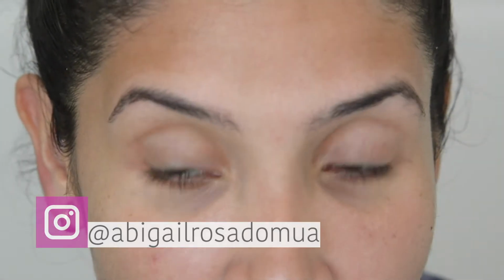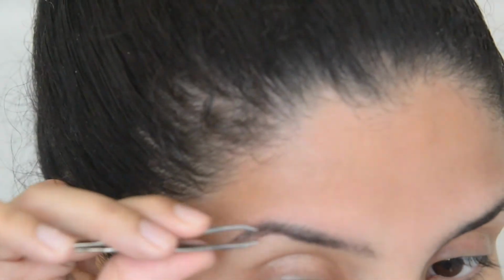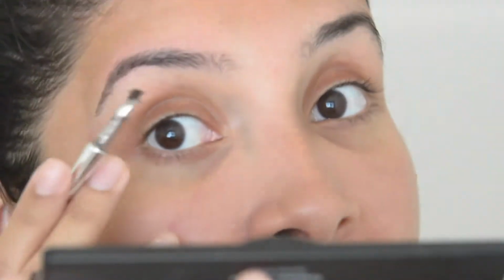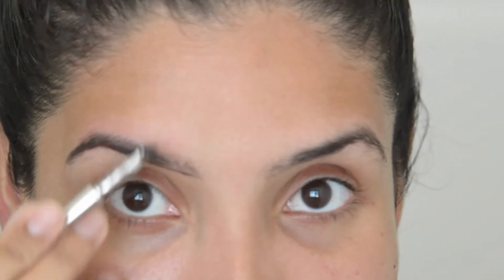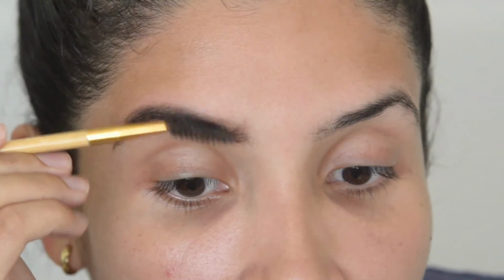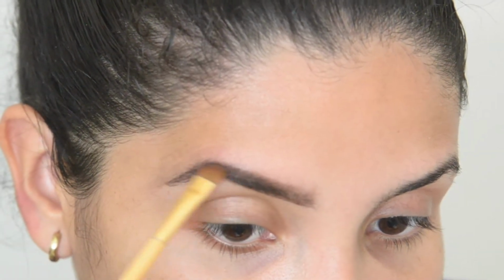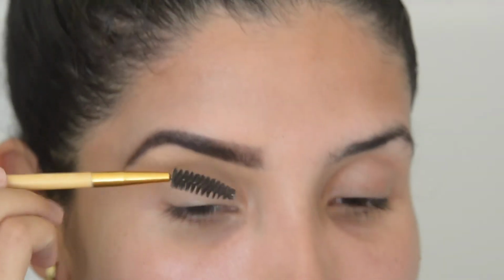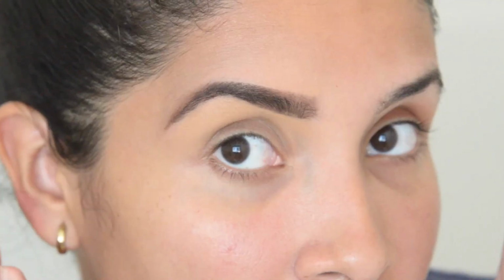Easy Eyebrow Look⎪ABIGAIL ROSADO MUA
Thank you all for your support! I had a few people ask for an easy step by step video on how I do my eyebrows and with nothing else to do I figured it would be perfect to do it. Hope you all enjoy!

—FAQ:
*What camera do you use?